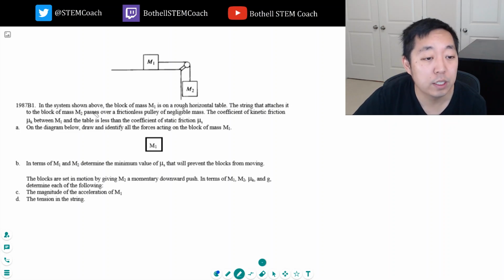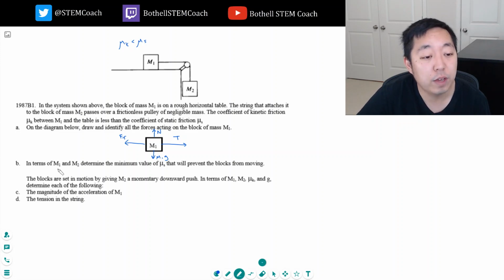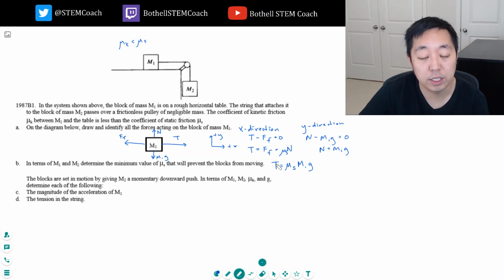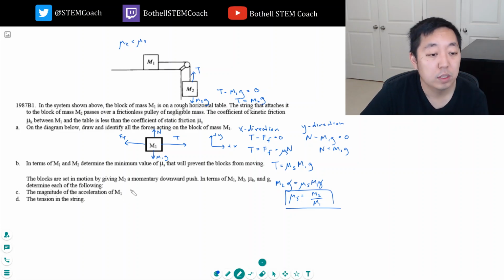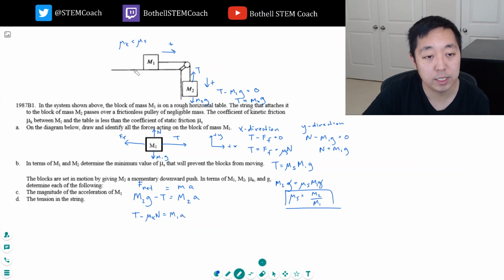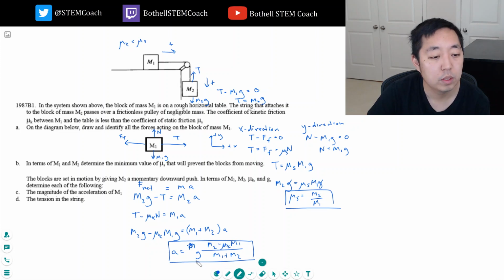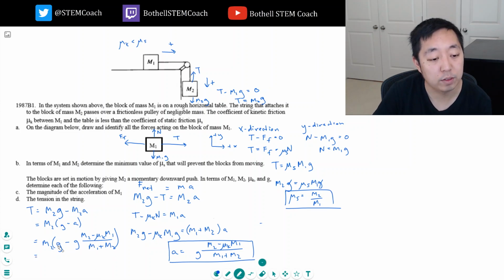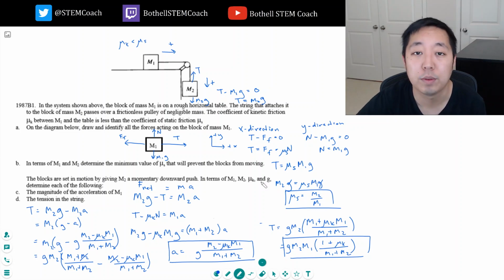AP Physics 1 Dynamics Free Response 8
Walkthrough of the AP Physics 1 Dynamics FRQ #8